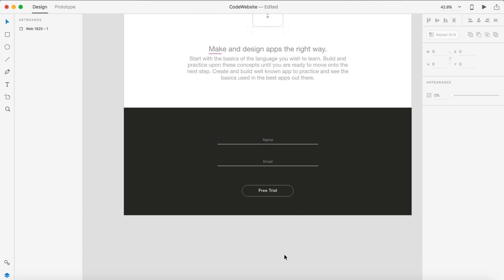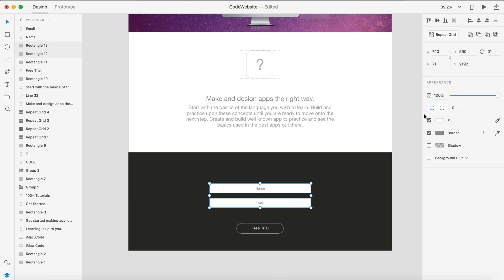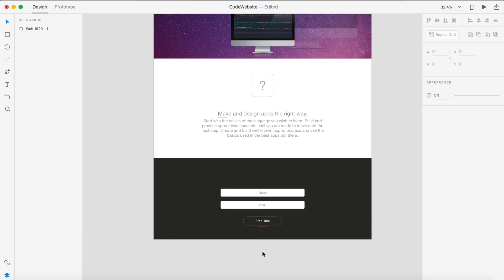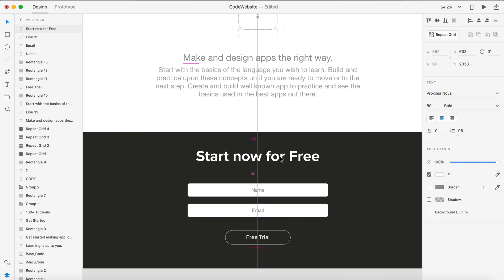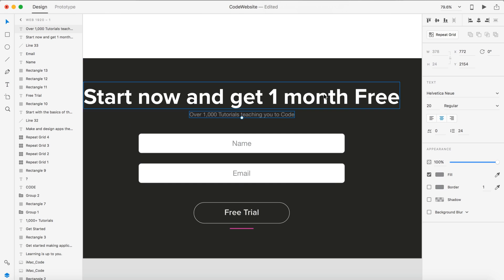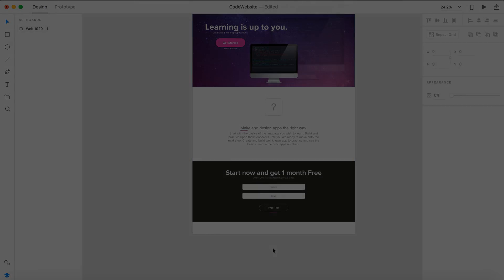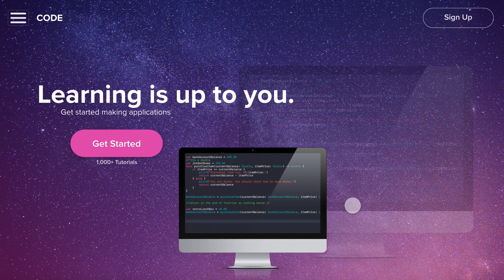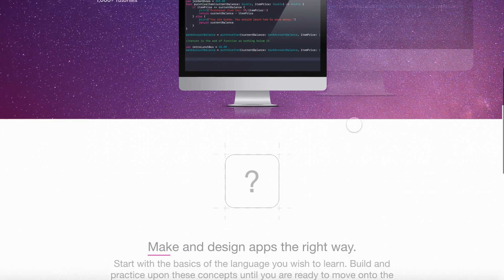Web Design Speed Art - Code School Website in Adobe Xd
Todays video is a speed art for a code school website. The site has a space theme banner with a call to action, a short information section about what you will learn, and a final call to action to sign up for the site. Want more Adobe Xd? Let me know with a comment.